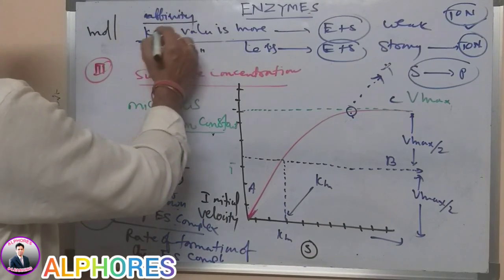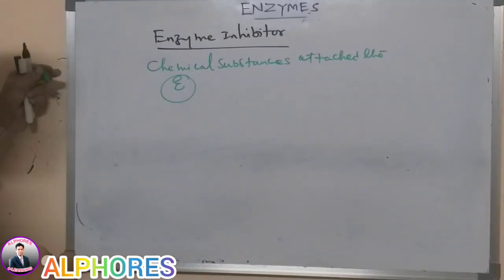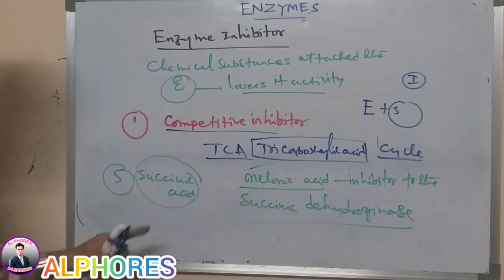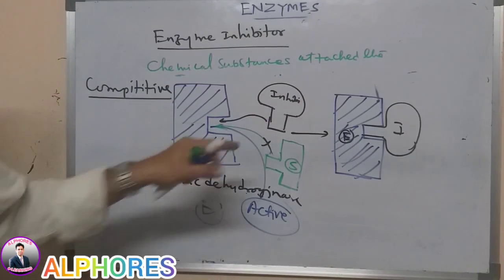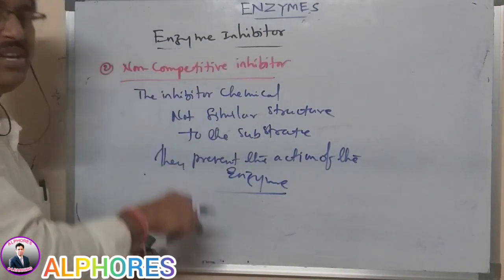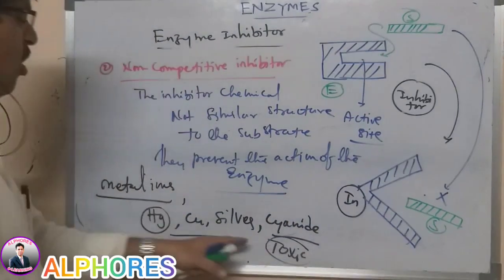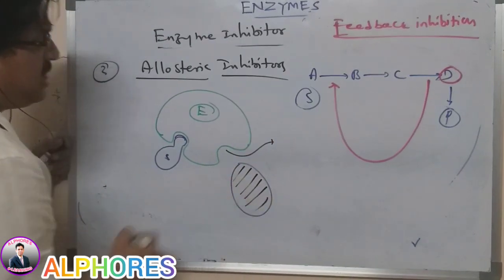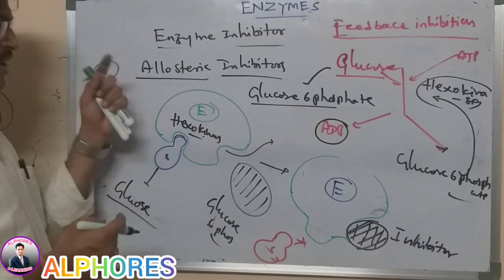NEET | BOTANY | II YEAR | 24.07.2020